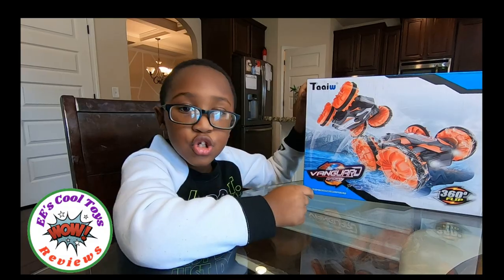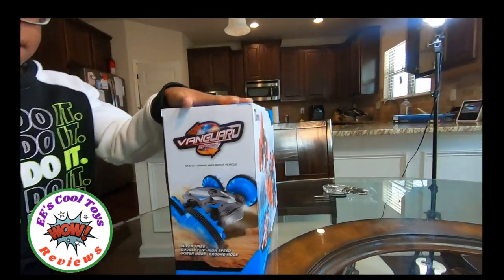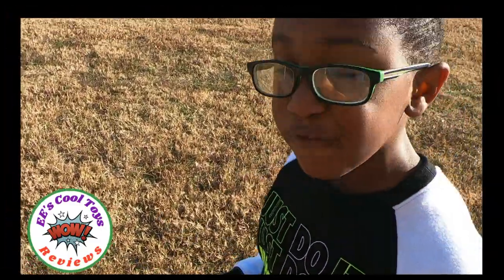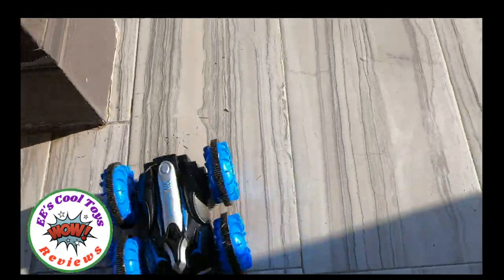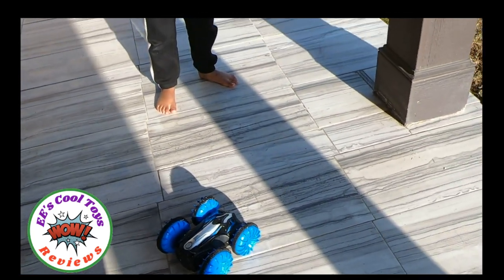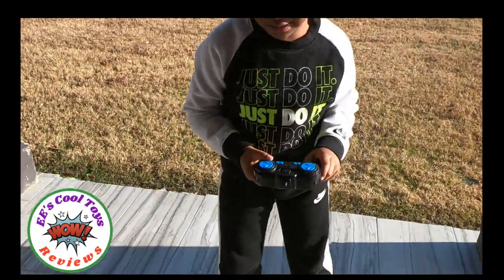KOOWHEEL RC Cars, Land and Water 2 in 1 Remote Control Car Boat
Join EE as he Unboxes, reviews and enjoys the Vanguard Racer, Equipped with a waterproof rubber ring to protect the car's internal accessories and even drive on the water, amazingly interesting land and water toys. This is a multi-functional stunt car with a unique design that makes it easy to complete 360-degree spins and flips, providing the best gift for children.